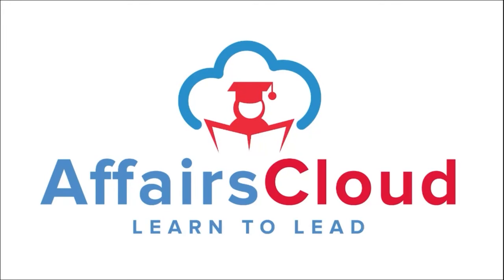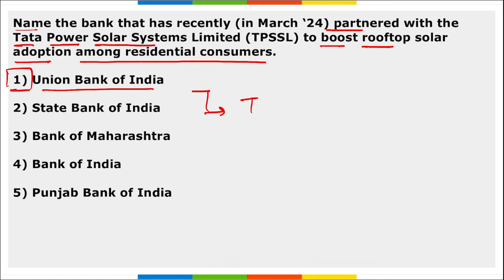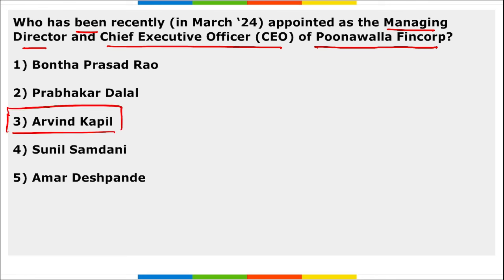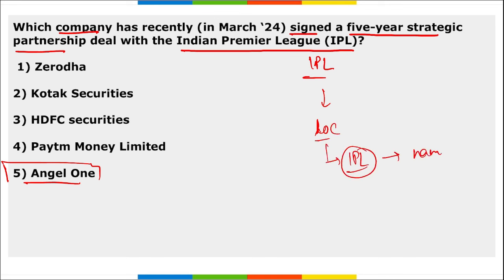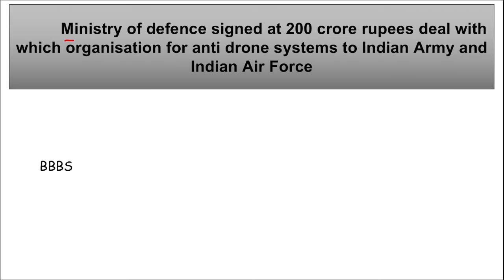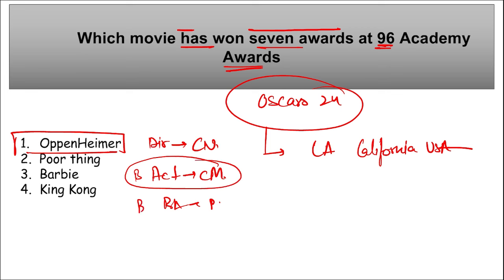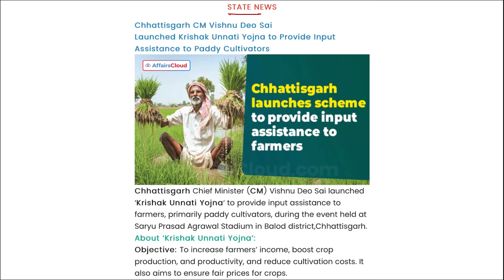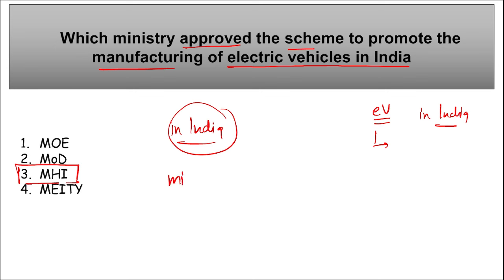Current Affairs Weekly | 17 - 23 March 2024 | English | AffairsCloud